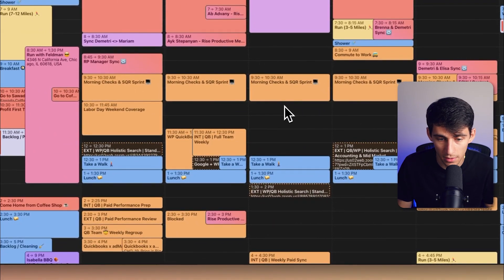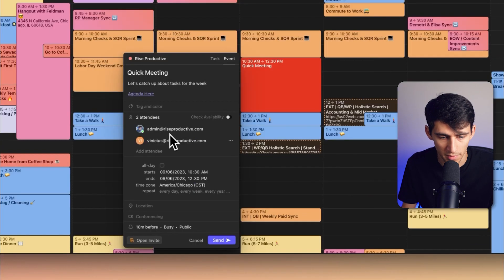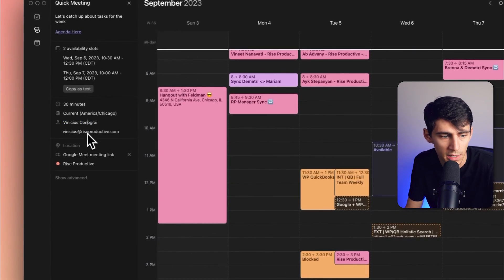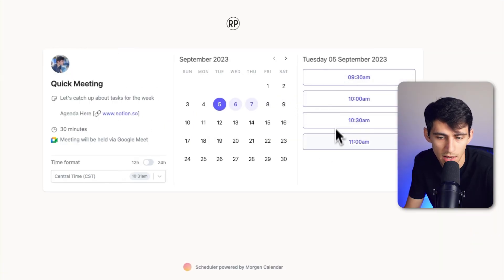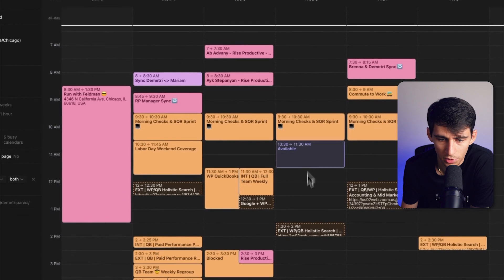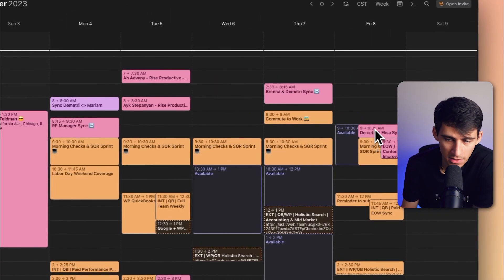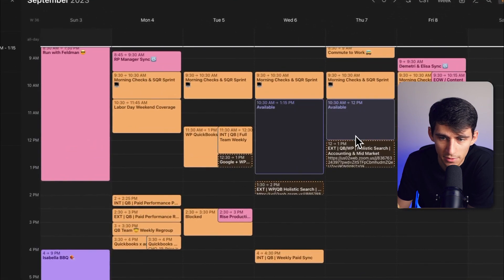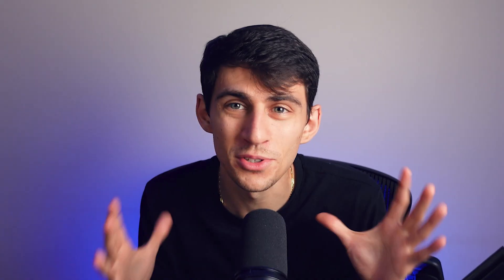Morgen's Open Invites, a more thoughtful 1:1 invite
Open Invites are a better way to invite someone into a meeting. Here's your alternative to imposing a meeting time on someone else or volleying back and forth possible times over and over... and over.

With Open Invites, you create the meeting, suggest some times, then send it to your invitee. They pick the time that works best for them, confirms it, and you both receive an invite and an update to your calendar.

They're fast, thoughtful, and simply a better invitation experience.